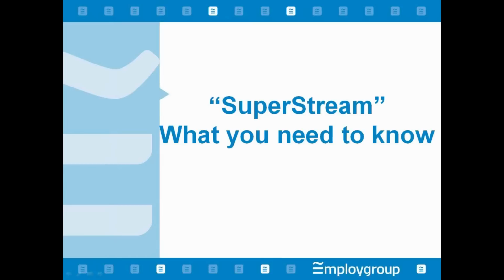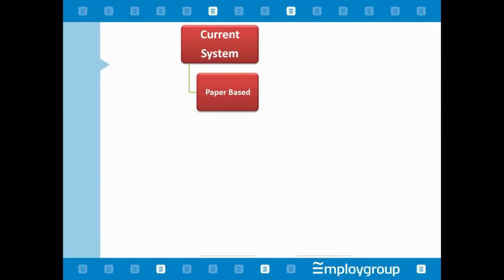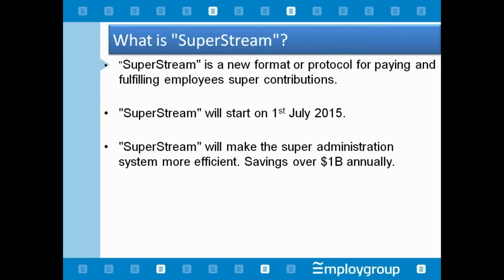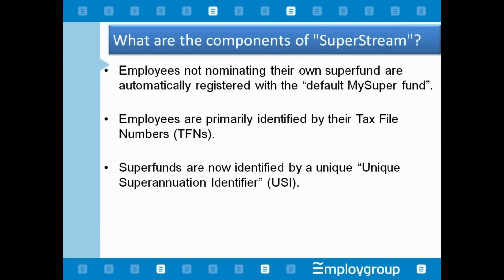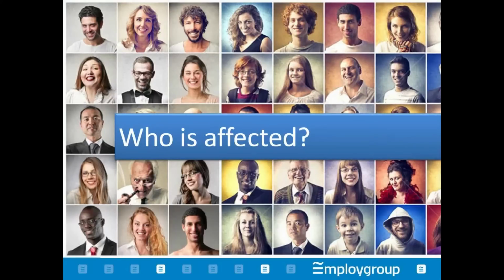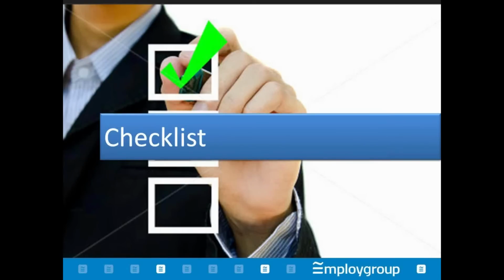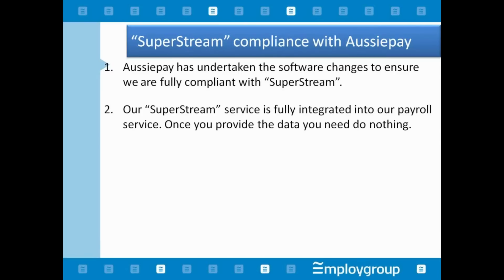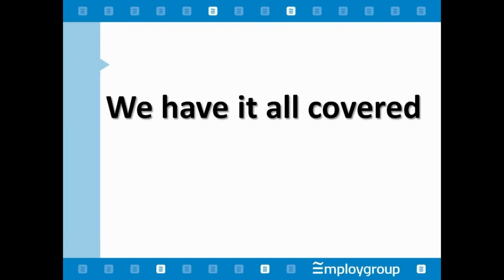Aussiepay SuperStream Information